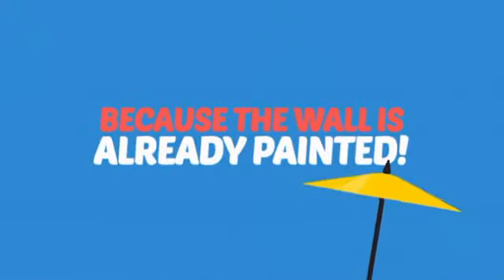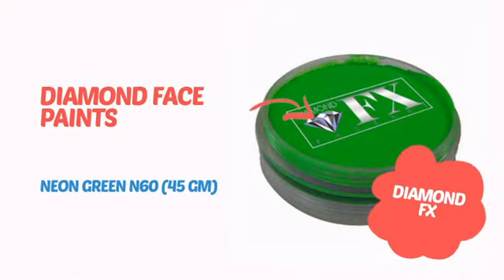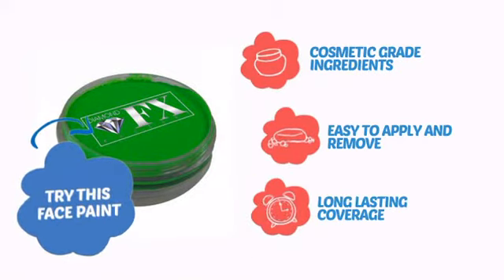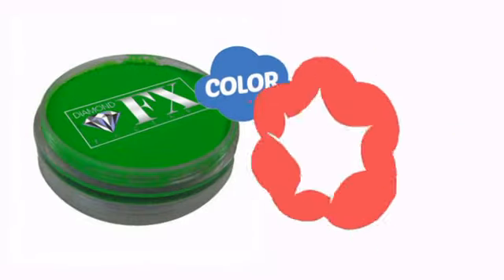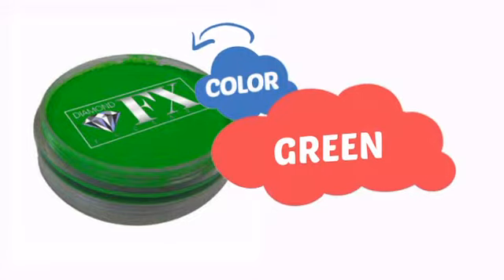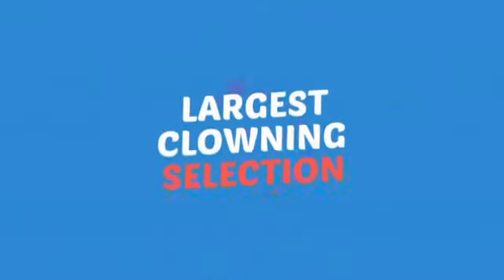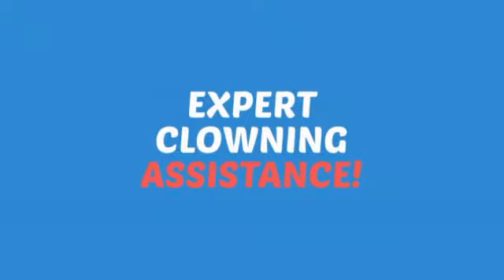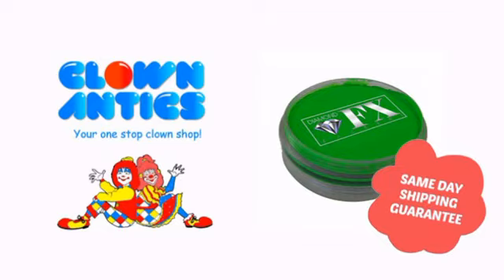Diamond Face Paints - Neon Green N60 (45 gm) - ClownAntics.com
Diamond Face Paints - Neon Green N60 (45 gm) is brought to you the leading clown supply shop for the professional and beginning clown.